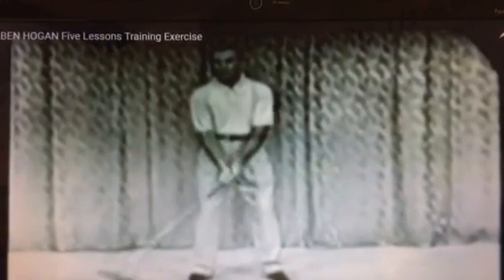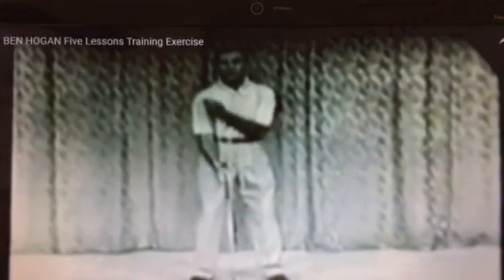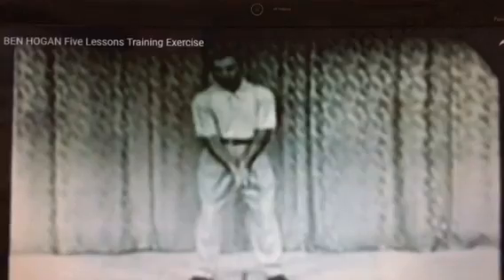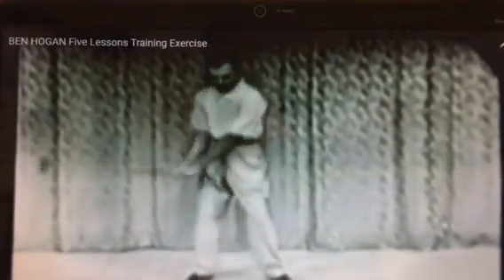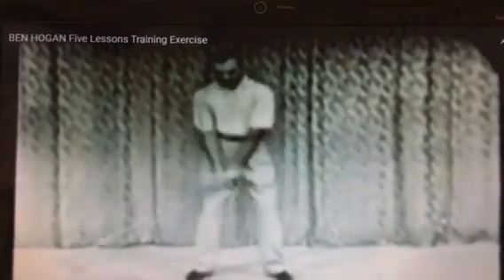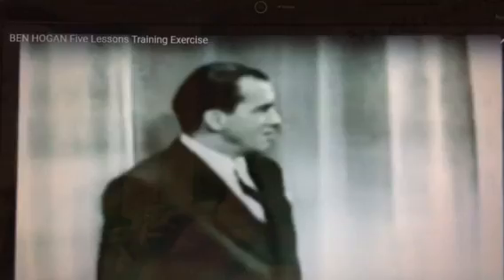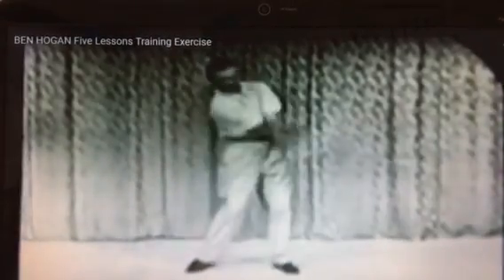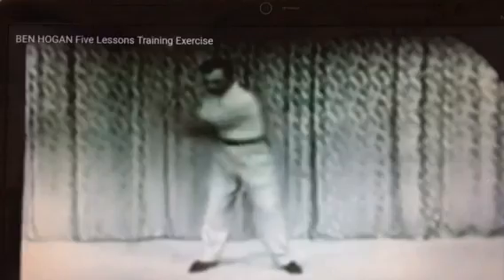BEN HOGAN EASY WAY TO SWING THE GOLF CLUB